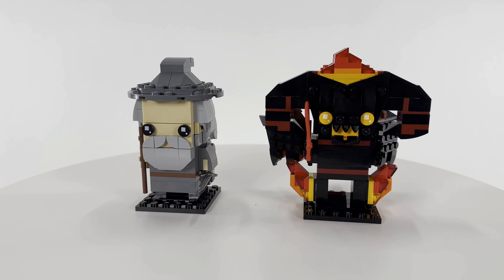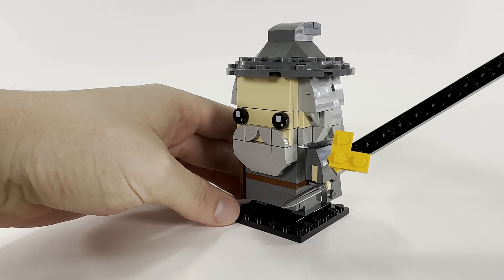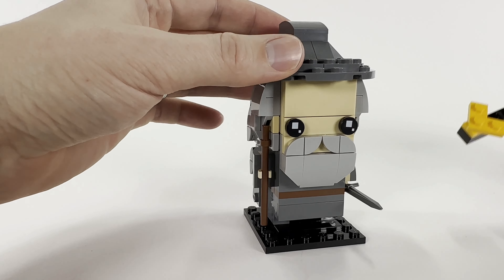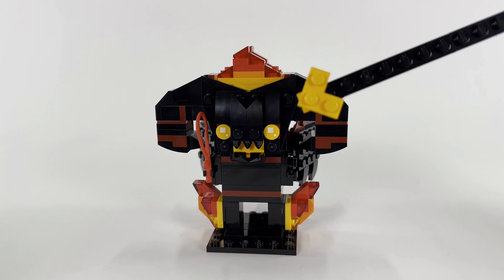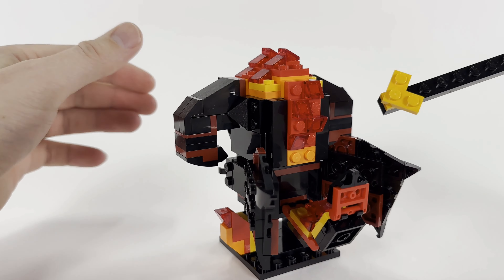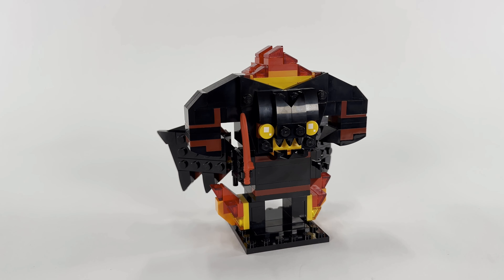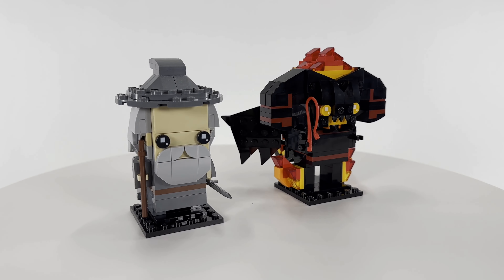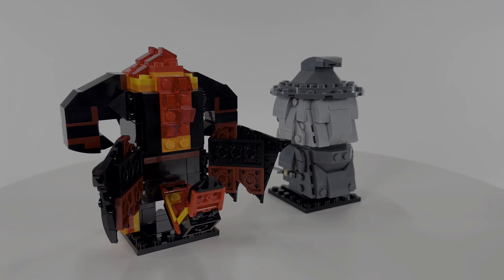Gandalf the Grey & Balrog Brickheadz Review, Lego Set 40631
What is up Youtube, it’s Grinch. In this video I review the new Lego Lord of the Rings, Gandalf the Grey & Balrog Brickheadz, Lego Set 40631.